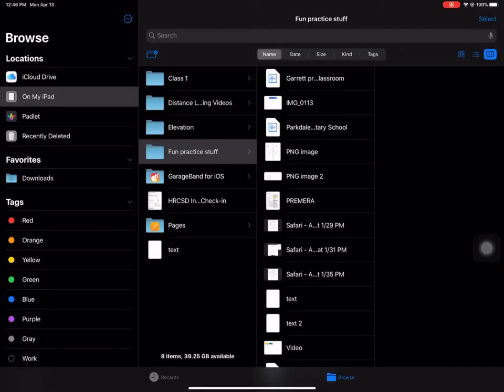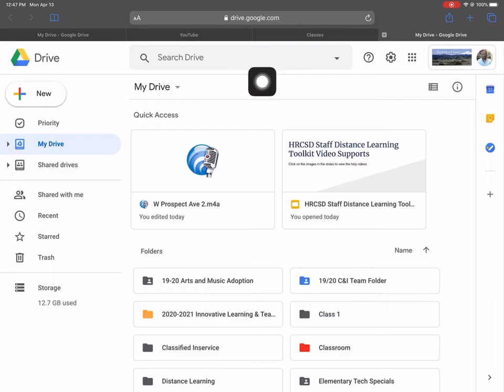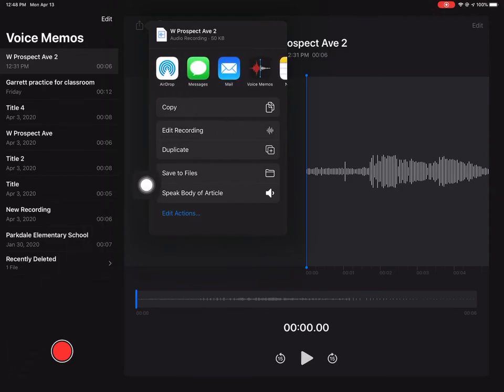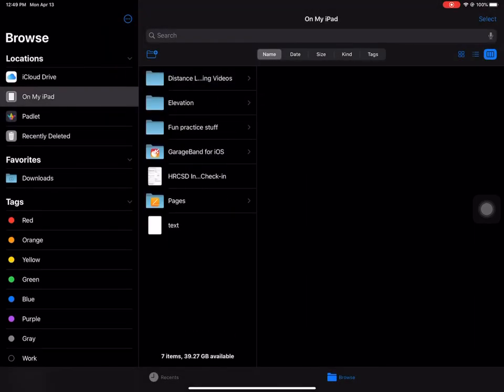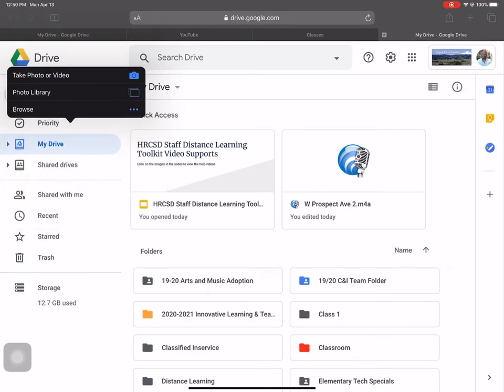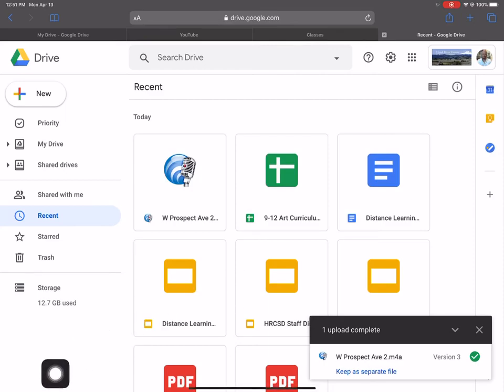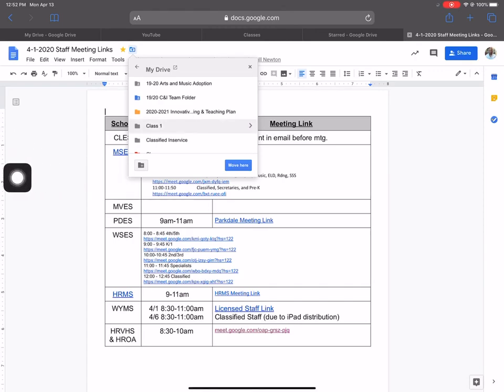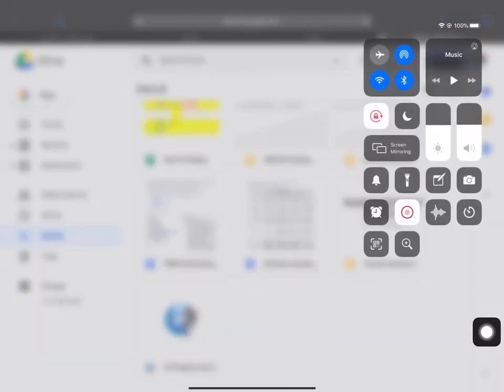File System Uploading & Organization (iPad/Google Drive)